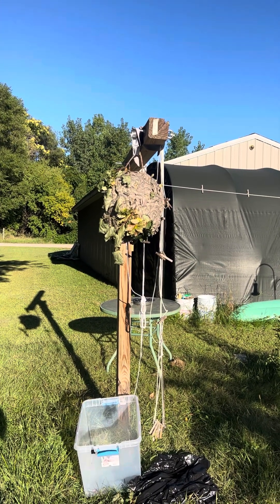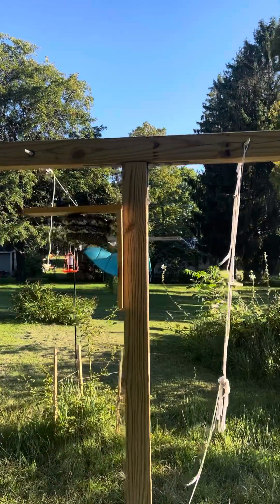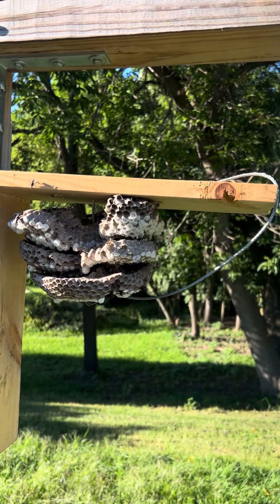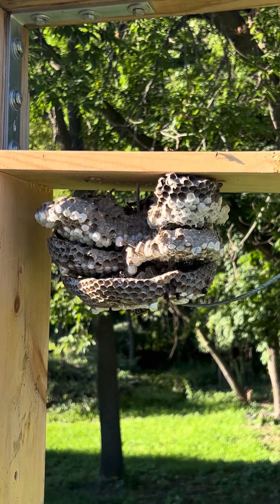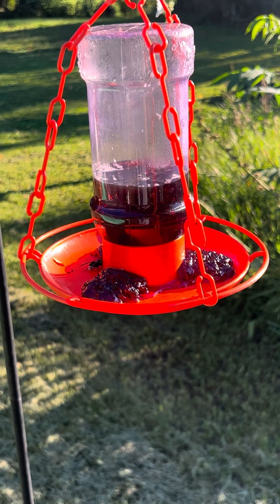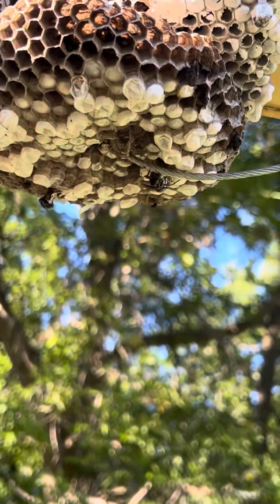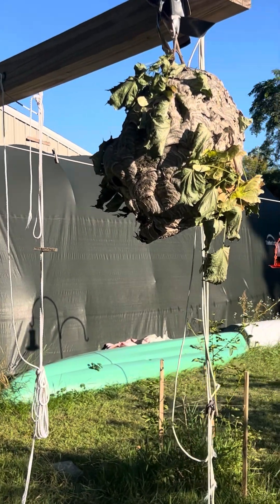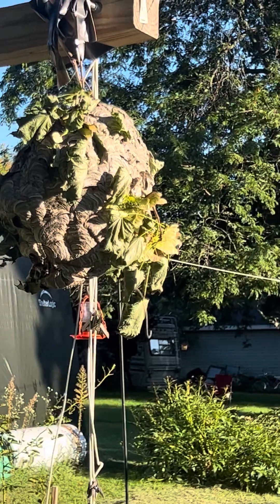Bald face relocation(update episode 2)